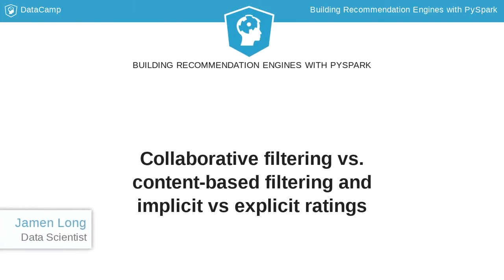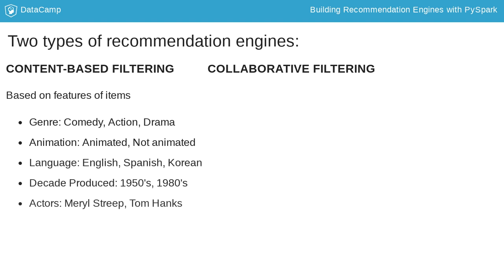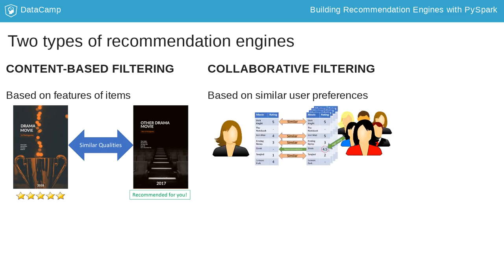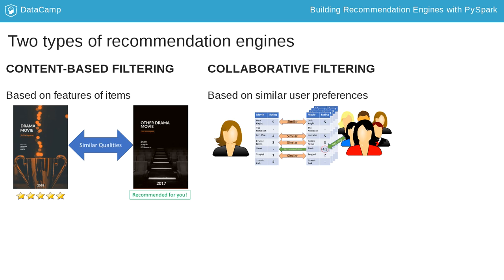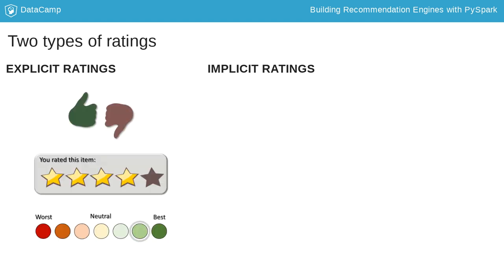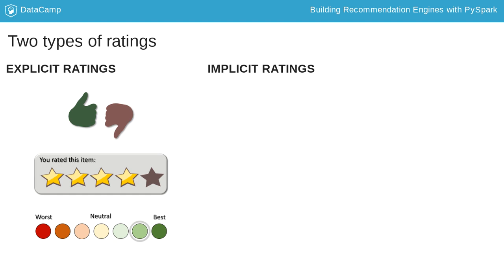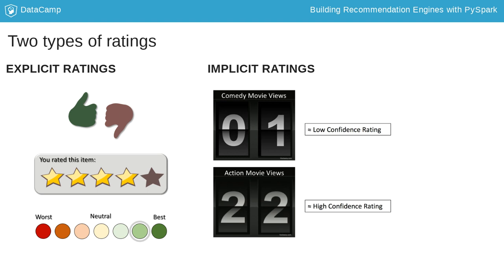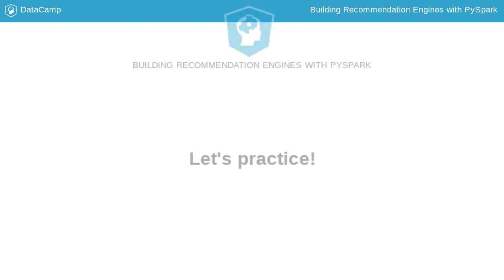PySpark Tutorial : Recommendation Engine Types and Data Types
Want to learn more? at your own pace. More than a video, you'll learn hands-on coding & quickly apply skills to your daily work.

In the world of recommendation engines, there are two basic types:

Collaborative-filtering engines and content-based filtering engines. Both aim to offer meaningful recommendations, but they do so in slightly different ways.

Content-based filtering, as the name suggests, tries to understand the content, or {{1}} features of the items, and makes recommendations based on your preferences for those specific features. For example, a movie streaming service might go to great lengths to add descriptive tags to their movies such as the genre, whether it's animated or not, the language spoken in the movie, the decade it was filmed, and which actors were in it, etc.

So when a user like you gives 5 stars to a really dramatic, Portuguese movie  with specific actors from a specific decade, they can infer that you like movies like this and will also like other dramatic movies in Portuguese with those same actors, and recommend those movies to you.

Collaborative filtering is a little bit different.

As explained in the previous video, collaborative filtering is based on user similarity. However, unlike content-based filtering, manually-created tags are not necessary. The features and groupings are created mathematically from patterns in the ratings provided by users.  When you provide ratings for a product or item, whether it be a thumbs up or thumbs down, or even if you just watch a video without even giving it a rating, you are providing meaningful insight about your preferences. From this behavior, the ALS algorithm can mathematically group you with similar users, predict your behavior, and help you have a more effective customer experience.

While ALS can have content-based applications, this course will focus on it's application to collaborative filtering, but many of the principles of collaborative filtering can be applied to content-based applications.
Now let's talk about ratings. In the realm of recommendation engines, there are two main types of ratings:

Explicit ratings and implicit ratings

Explicit ratings are pretty straightforward. Examples of these are when you input a number of stars or something like a thumbs up or thumbs down. These are explicit ratings because users explicitly state how much they like or dislike something.

Implicit ratings are a little bit different. They are based on the passive tracking of your behavior, like the number of movies you've seen in different genres. Fundamentally, implicit ratings are generated from the frequency of your actions. For example, if you watch 30 movies, and of those 30 movies,
22 are action movies, and only 1 is a comedy, the low number of comedy views will be converted into low confidence that you like comedies, and the high number of action movie views will be converted into high confidence that you like action movies. These probabilities are then used as ratings.

The logic behind this is, in essence, the more you carry out a behavior, the higher the the likelihood that you like it, and thus a higher rating.

Additionally, in some cases, you may not have access to behavior counts like this. A simpler form of ratings that still works with the ALS  algorithm is the use of simple binary ratings. Rather than having a count of user actions, binary ratings just show whether a user has done something like watched a comedy, represented by a 1 or not watched a comedy, represented by a 0. These types of ratings aren't nearly as rich, but they still can provide meaningful insight and still work perfectly fine with the ALS algorithm.

Now, let's look at some actual data.